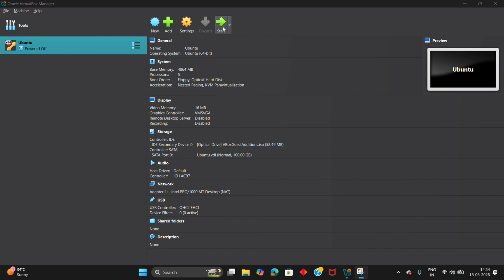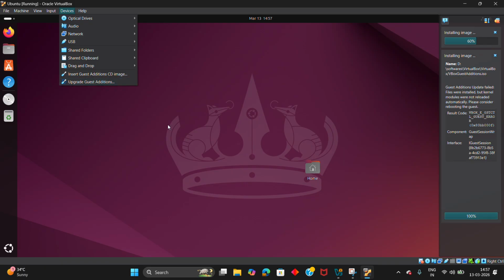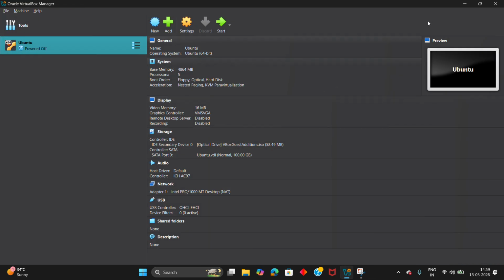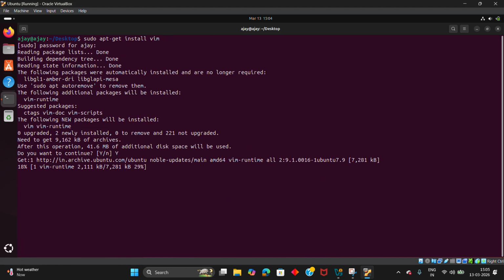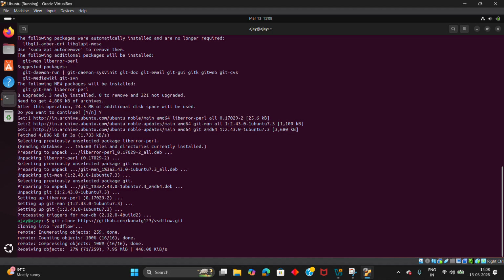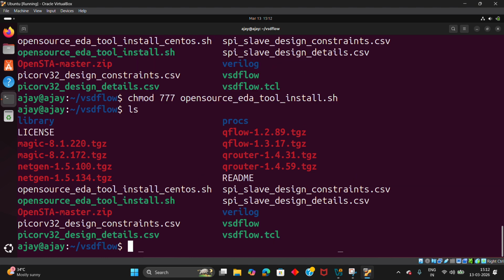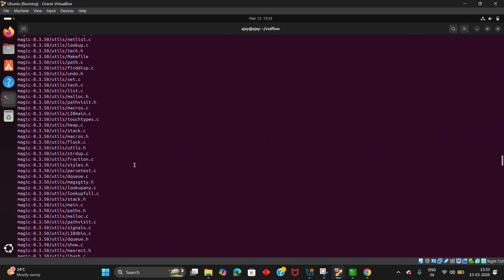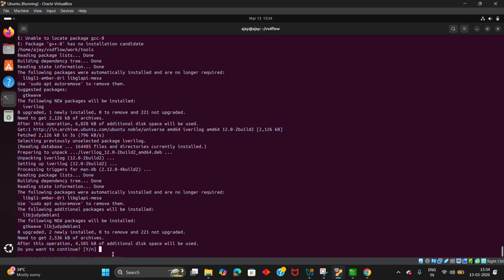RTL to GDSII Part 7: Cloning vsdflow from GitHub to your Linux Environment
Finalize your EDA workspace! Clone the industry-standard VSD-Flow. 🚀칩
Welcome back to Part 7 of our "RTL to GDSII: Installation and Hands-on Experience" series. Now that our Linux environment is fully optimized and verified, it’s time to bring in the project core. In this lecture, we use the git clone command to pull the vsdflow repository directly into our Ubuntu workstation.
vsdflow is a specialized toolchain developed by Kunal Ghosh at VSD, designed to automate the open-source RTL-to-GDSII flow using Yosys, Magic, and GrayWolf.
🔹 What we cover in this video:
✅ Git Installation Check: Ensuring your system is ready for GitHub repositories.
✅ Directory Setup: Creating a clean workspace structure using mkdir.
✅ Folder Verification: Navigating the repository and checking for all essential scripts and tool directories.